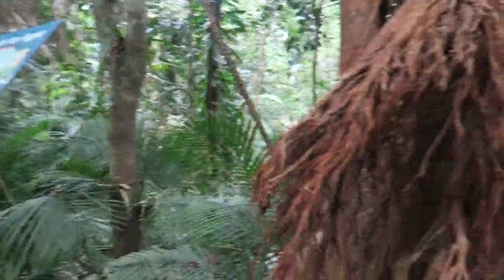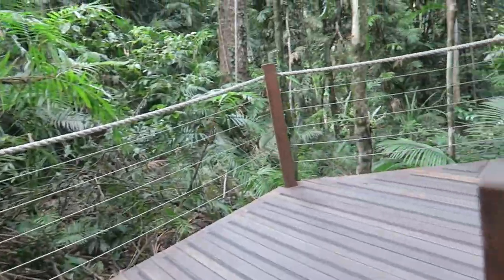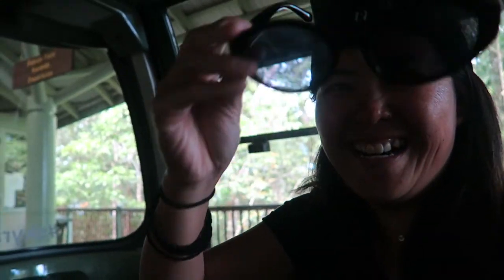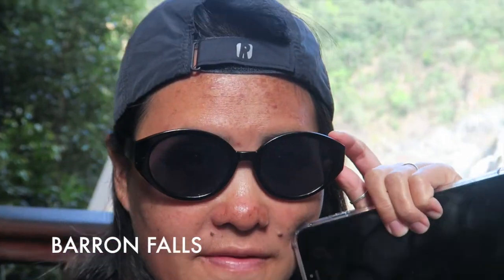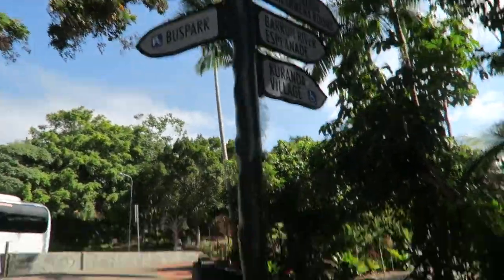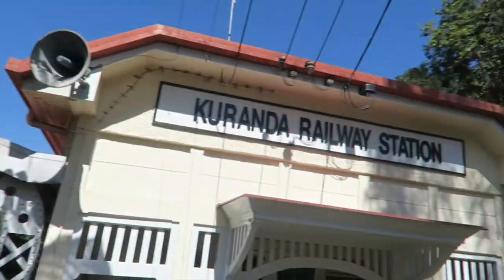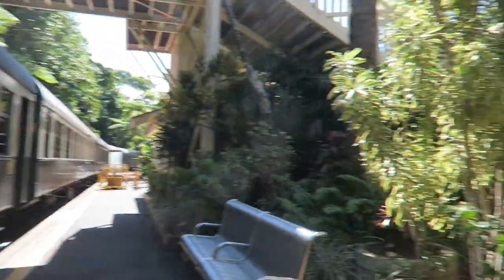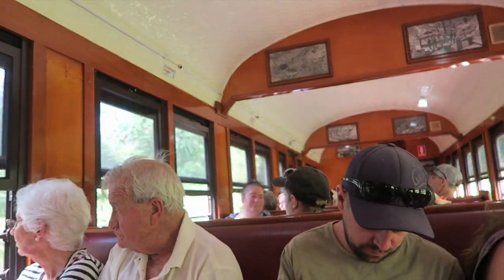#11 Kuranda SHAKEYMONKEYSWINGSVLOGS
Joanna Michelle.
2 Girls from Singapore documenting our working holiday adventures here in Australia.

08 August 2018
We went to Kuranda Village. A must go!

butt off!